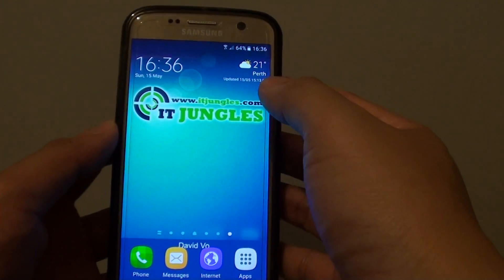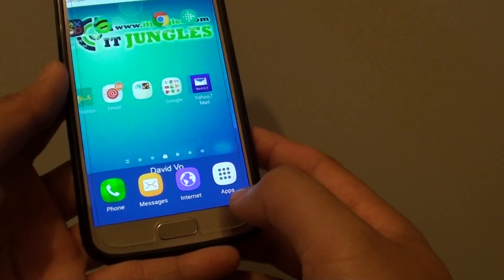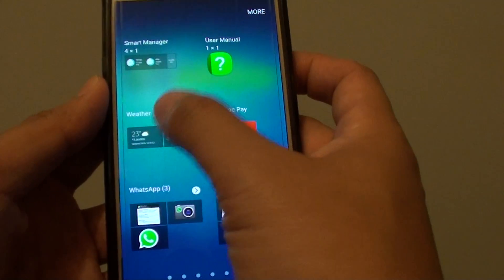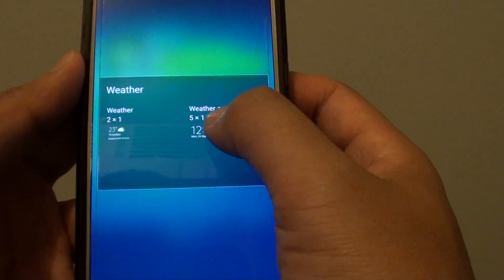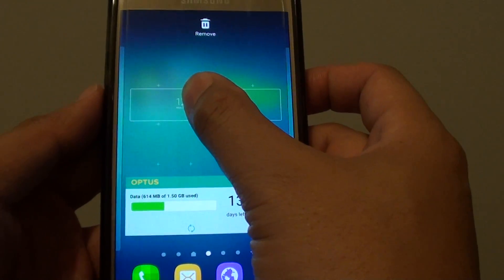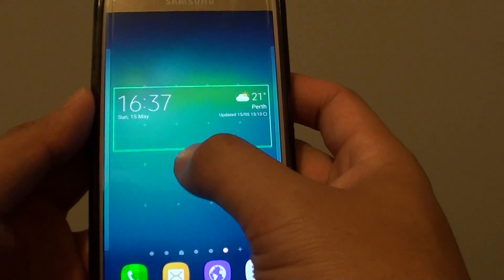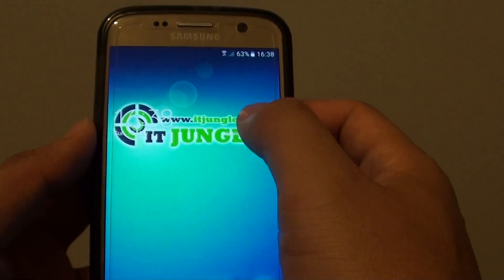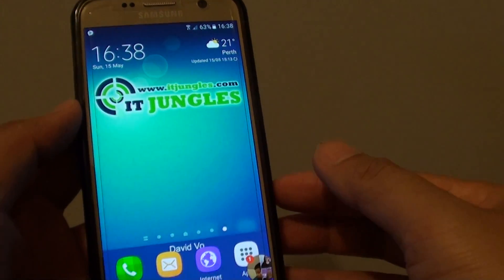Samsung Galaxy S7: How to Add a Weather Widget to Home Screen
Learn how you can add a weather widget to Home Screen on Samsung Galaxy S7.